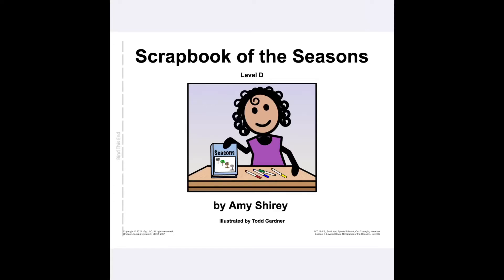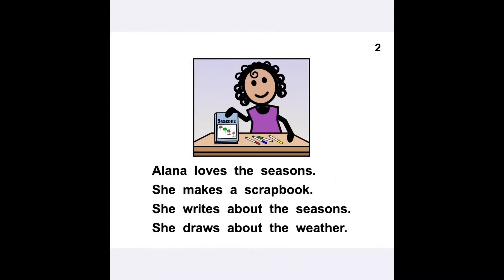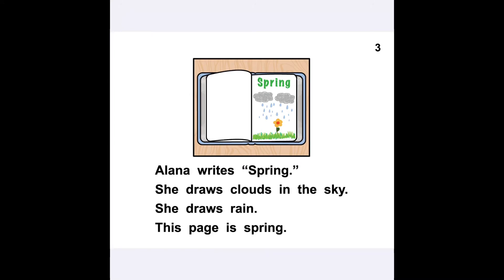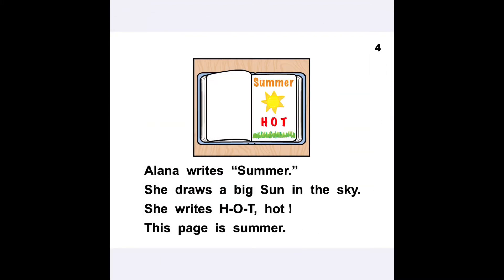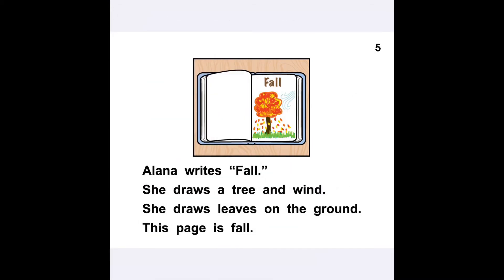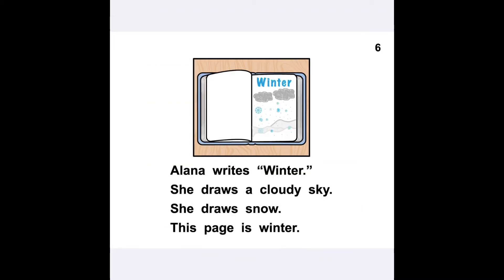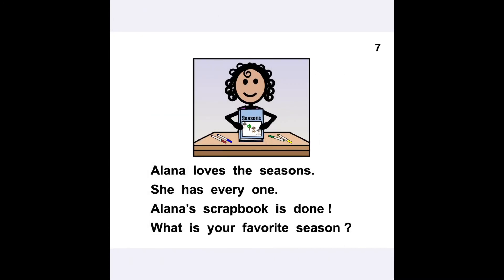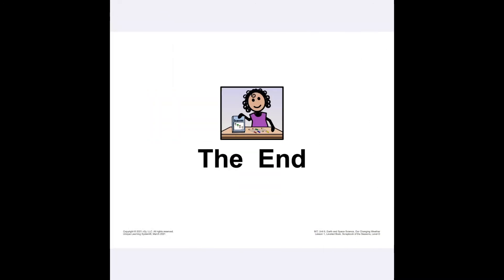ULS intermediate unit 6 Scrapbook of the seasons